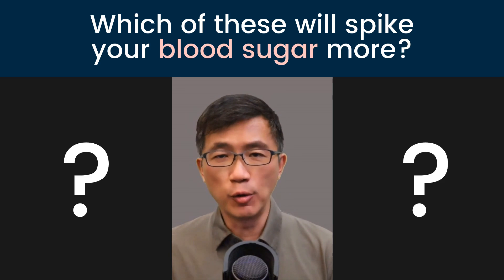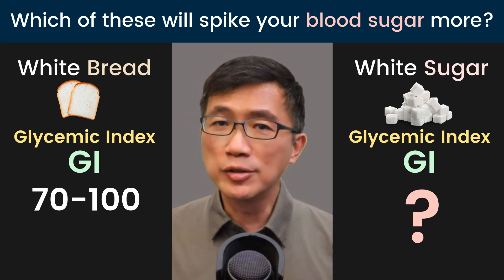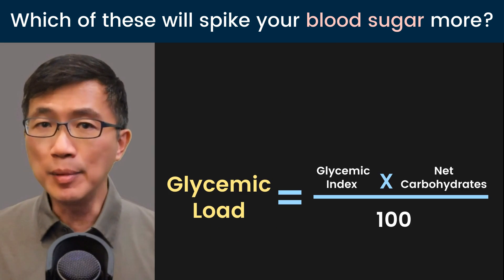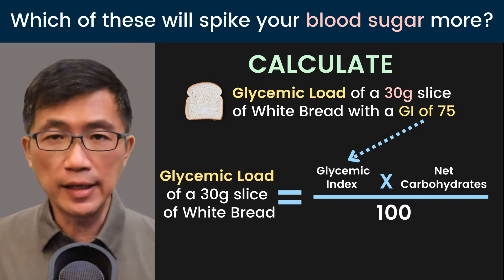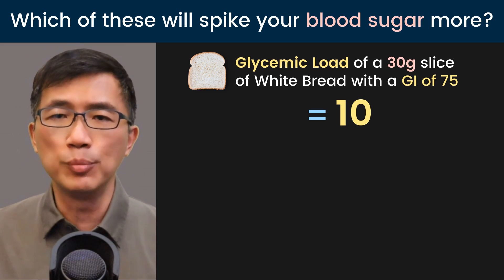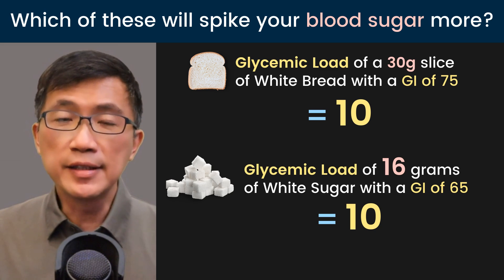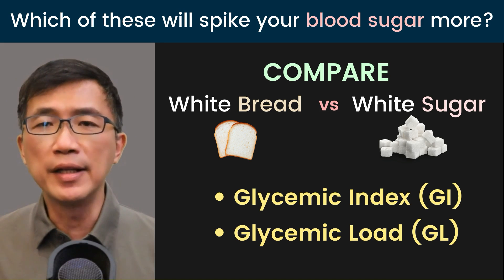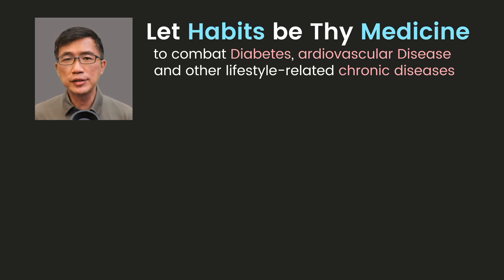White Bread vs White Sugar - Which will Spike your Blood Sugar more? Dr Chan shares.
Which will spike your blood sugar more? White Bread or White Sugar. Dr Chan discusses the Glycemic Index (GI) and Glycemic Load (GL) of White Bread vs White Sugar.

 *1-1 Coaching with Dr Chan*
Dr Chan provides 1-1 coaching via telecoaching to help people review, change and improve their lifestyle and dietary habits to better prevent, control and combat diabetes, high blood pressure, high cholesterol, cardiovascular disease and other lifestyle-related chronic diseases

 *About Dr Chan*
Dr Chan is a practising medical doctor from Singapore, he provides 1-1 coaching as well as group programmes, workshops and online courses to train and coach people to improve their lifestyle and eating habits to better control and combat diabetes, hypertension and other other lifestyle-related chronic conditions.
► *Frequently Asked Questions about Dr Chan*

 *Dr Chan's ONLINE Courses*
 ► *Food as Medicine to Beat Chronic Diseases*

 *SIGN UP to be Updated of Dr Chan's Programmes*
 ► *Diabetes Related Workshops, Courses & Programmes*

0:00 White Bread vs White Sugar - Blood Sugar Spike
0:13 Glycemic Index (GI) of White Bread vs White Sugar
0:40 Glycemic Load (GL) of White Bread vs White Sugar
2:11 Conclusion - Comparing White Bread vs White Sugar - Blood Sugar Spike